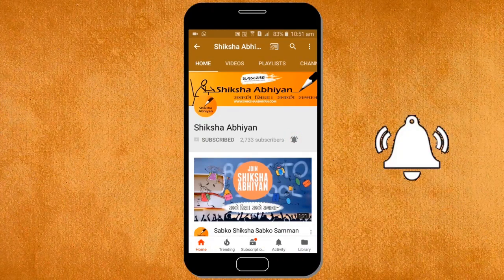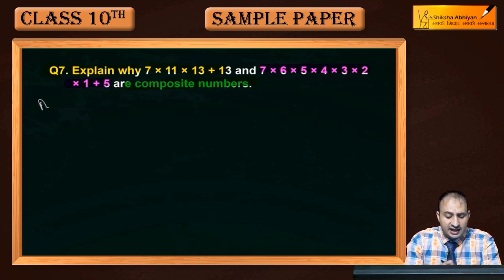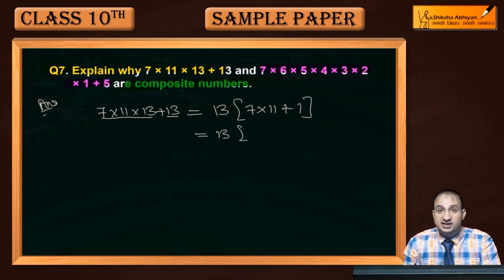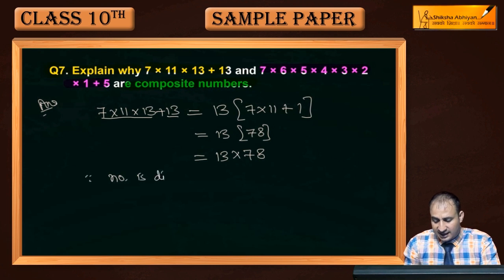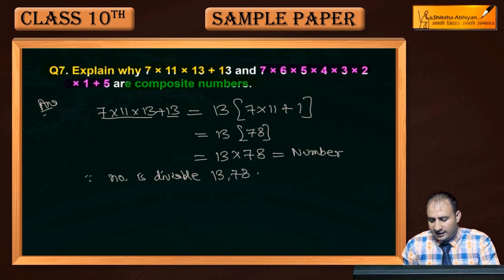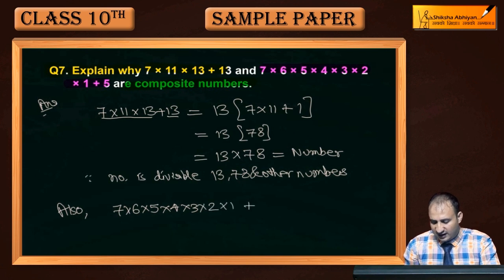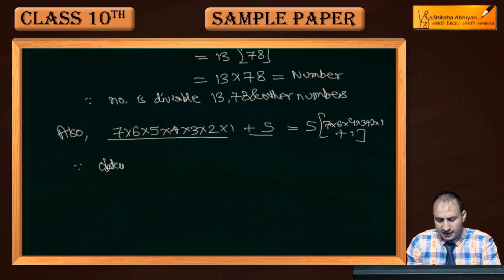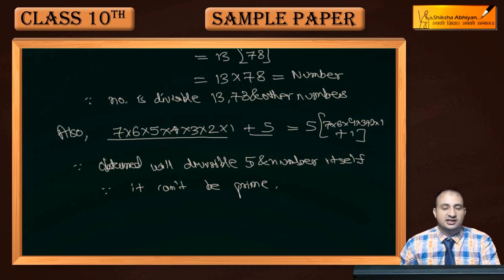Q7 Explain why 7×11×13+13 and 7×6×5×4×3×2×1+5 are composite numbers | CBSE Class 10 Maths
Q7 Explain why 7×11×13+13 and 7×6×5×4×3×2×1+5 are composite numbers | CBSE Class10 Maths